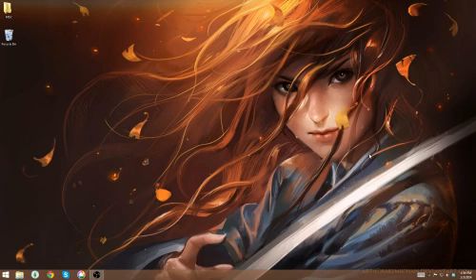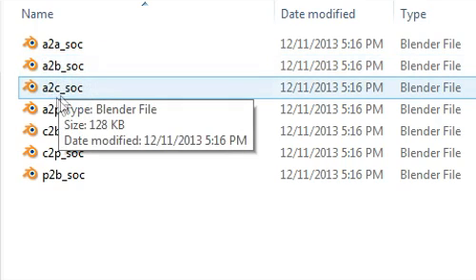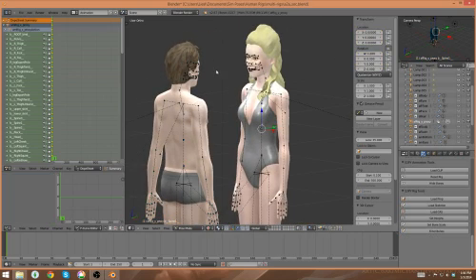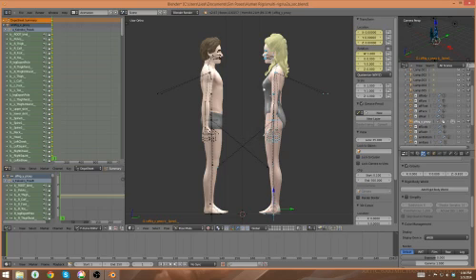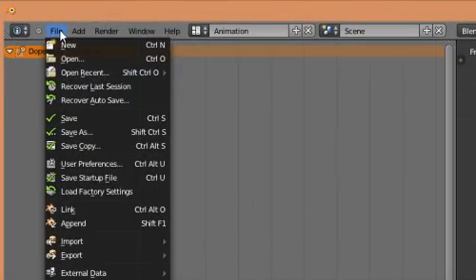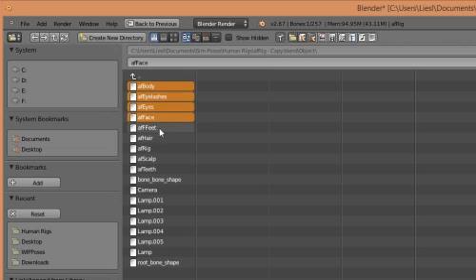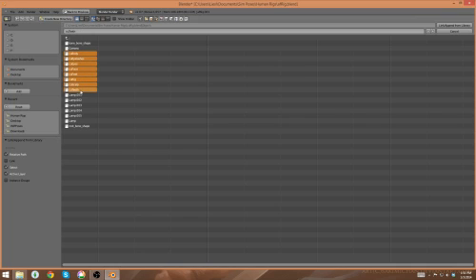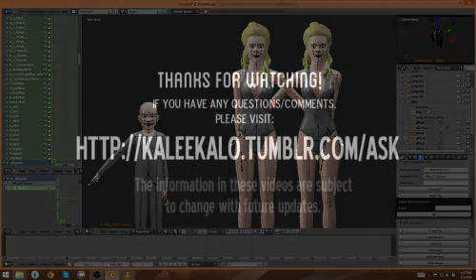Kaleeko's Pose Creation Series, Part 7: Couple/Group Poses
This is Part 7 in a series of videos explaining how to use Blender to create poses (single frame animations) for use in the Sims 3. Part 7 explains how to create couple/group poses using multiple rigs.

There are two methods (below are the timestamps for each):
1:05 - Option #1: The Included Multi-Rigs
5:00 - Option #2: Custom Combinations with Append

This video is a follow up to previous explanations; please have a thorough understanding of Parts #1-3 before pursuing multi-rig poses.

As these programs evolve over time, they may change and the information in this video may no longer be helpful; please head over to ask for help if this is the case.

I am not the creator of the rigs/plug-ins/Blender/and-or The Sims 3, nor an expert on any of these things; just experienced enough to help those who aren't. :)

The Sims 3 © Electronics Arts/Maxis